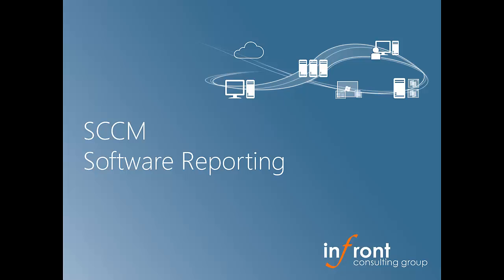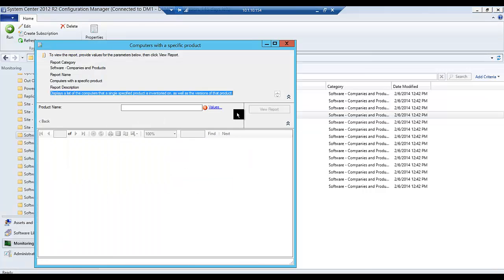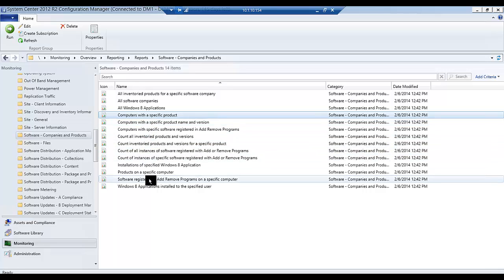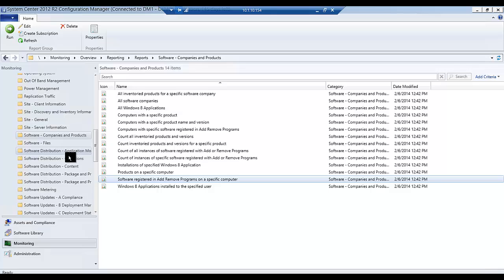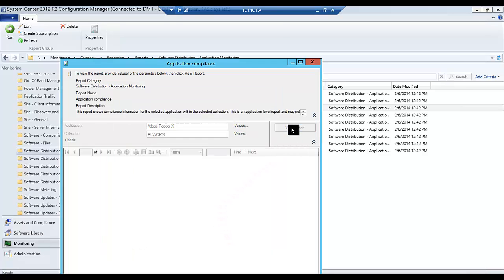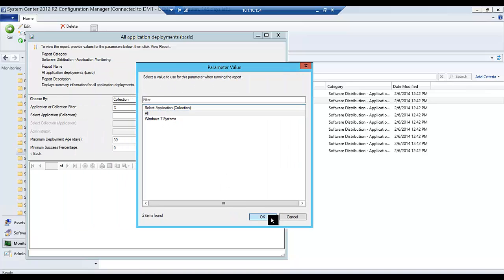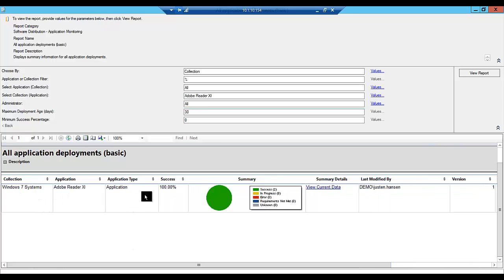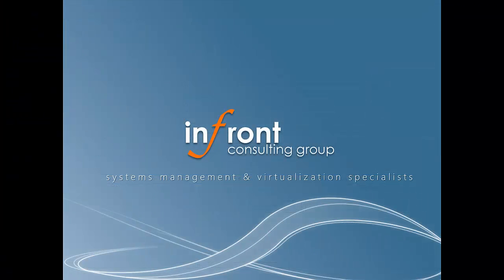SCCM Software Reporting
Reporting on software with System Center Configuration Manager by Infront Consulting Group.